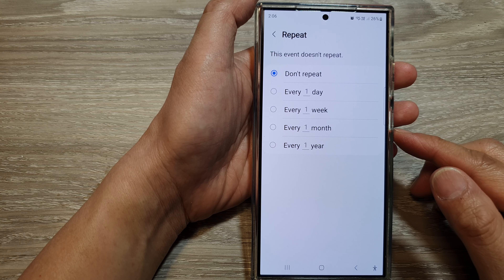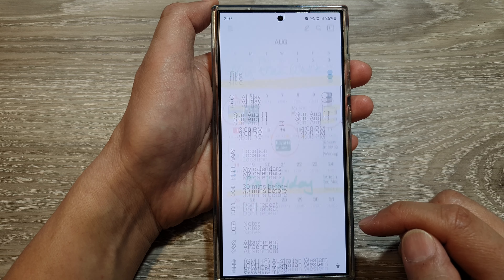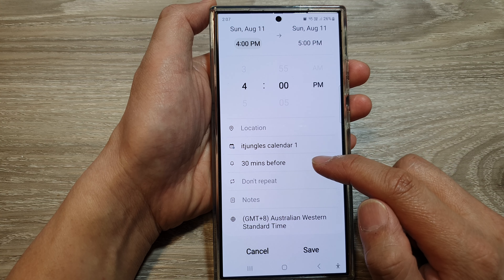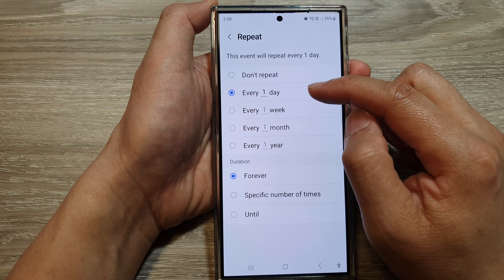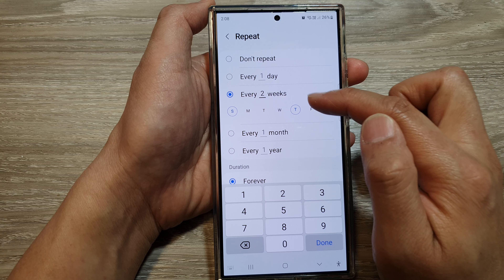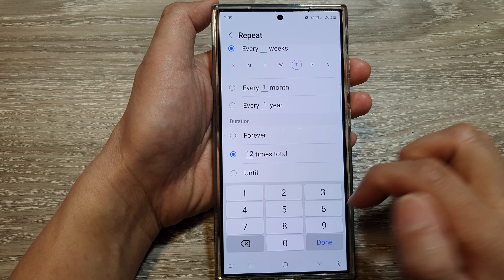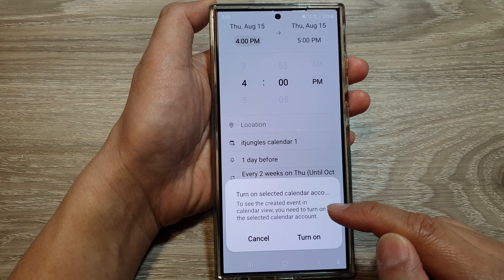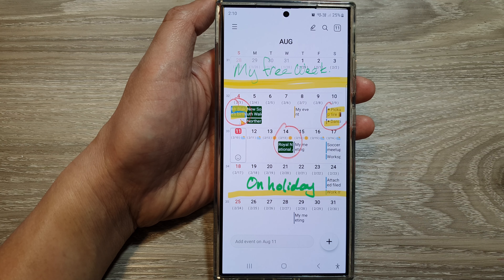Galaxy S24/S24+/Ultra: How to Create a Repeating/Recurring Calendar Event 🔄📅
In this video, I will show you how to create a repeating/recurring calendar event on the Galaxy S24/S24+/S24 Ultra. In my ITjungles video, I will go through from daily, weekly, monthly, and even yearly recurring events, ensuring you can schedule everything from birthdays and anniversaries to work meetings and fitness classes with ease. Learn how to customize the frequency, end date, and other options to perfectly match your schedule and stay organized!